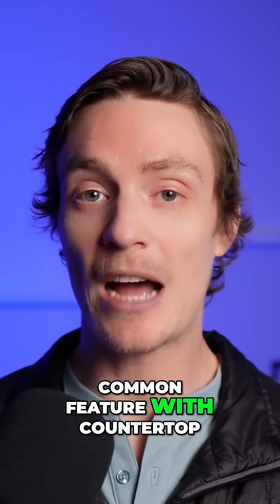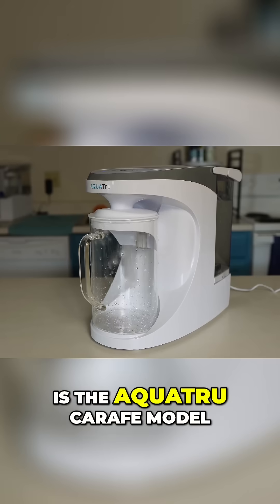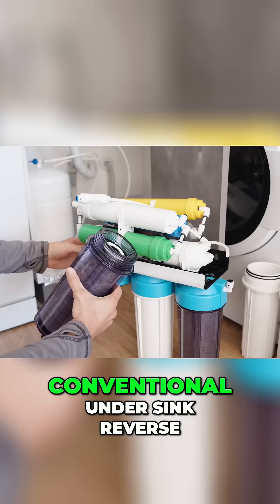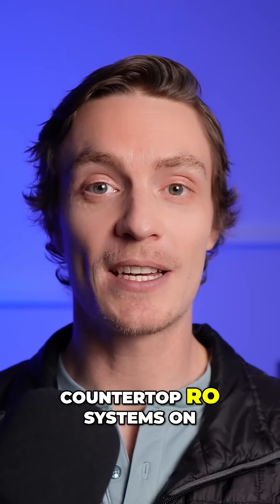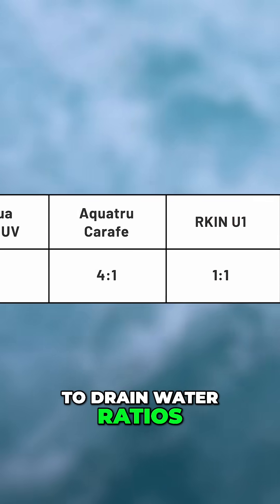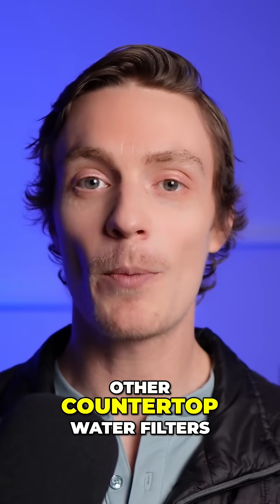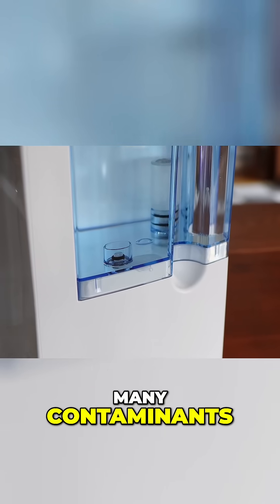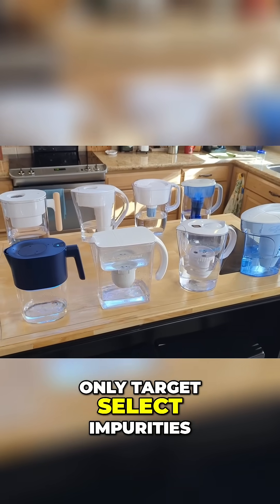BlueVua Countertop RO: Convenient Filtration Tech Explained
While it has a 2:1 pure to drain water ratio, it may not be as efficient as other models like the AquaTru, which boasts a 4:1 ratio. But where it truly shines is its contaminant reduction capability, removing up to 99% of many impurities. However, it didn't fully eliminate fluoride in my tests, so keep that in mind if it's a concern for you.